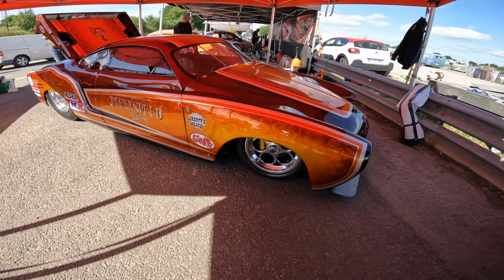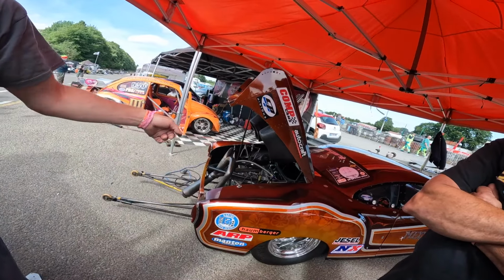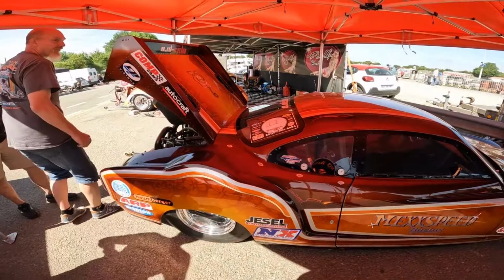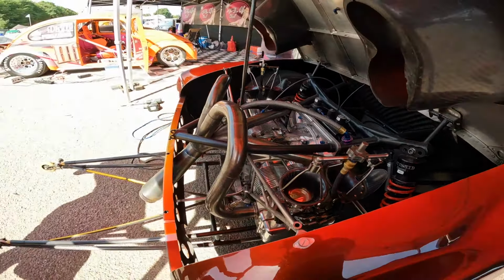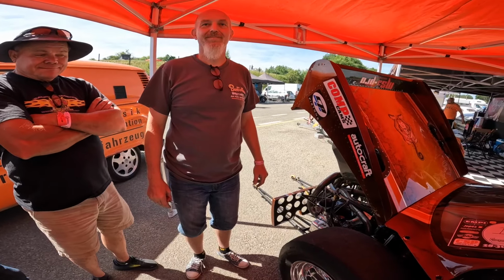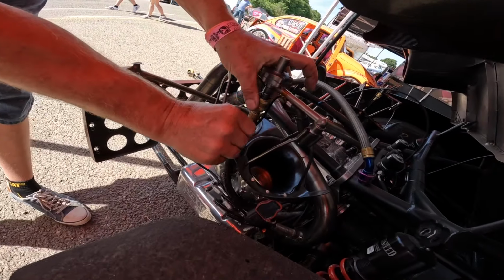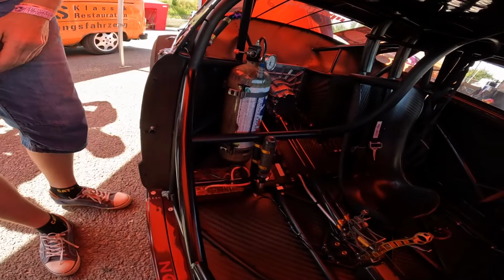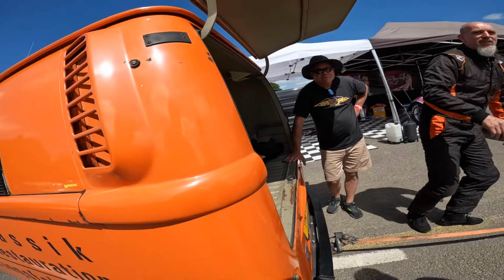Mexxspeed Worlds fastest Naturally asperated Volkswagen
Martin Friedschröder is the Pilot of this super rad VW. IT currently has set an ET of 8.6 in the 1/4 Mile. His enthusiasm is contagious. Review this video to check out lots of custom parts that he's made himself. Hard such as custom cylinder heads cylinders and cooling fence. Check out his oil preheating system, and his engine warm-up process. Custom throttle, bodies and intake manifold. And all of this run off of a mega sport three. Oh, and it also controls th way cool and lots of innovative information. To listen to the full audio podcast click here.